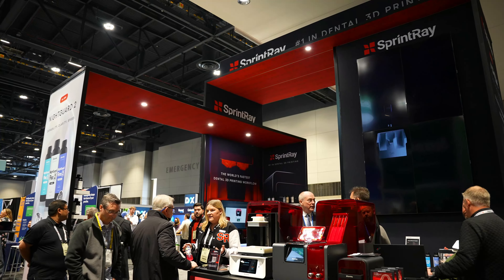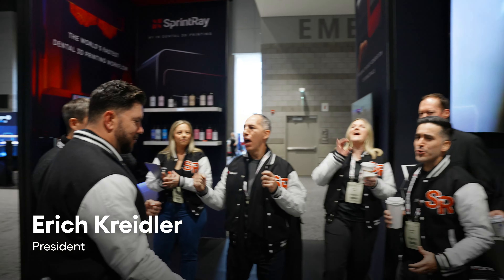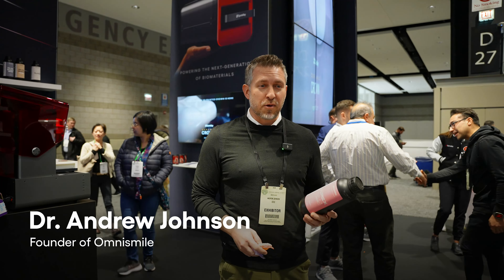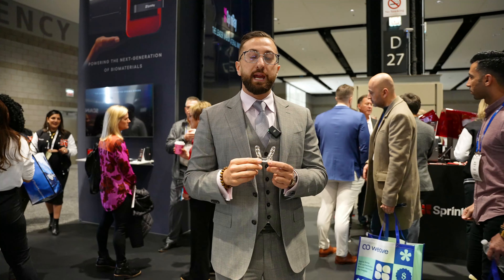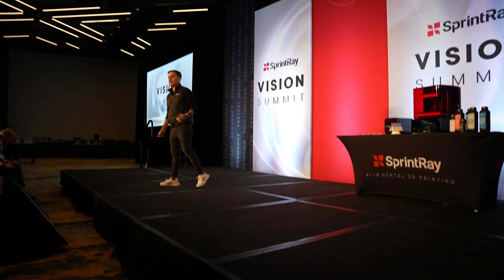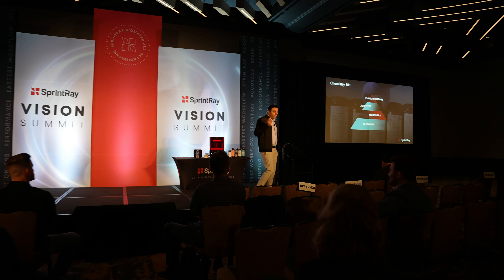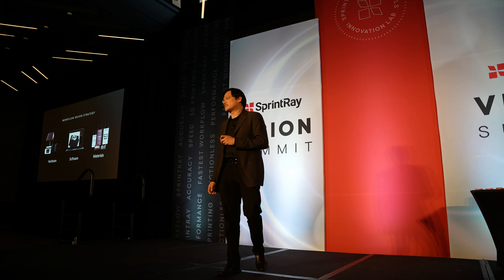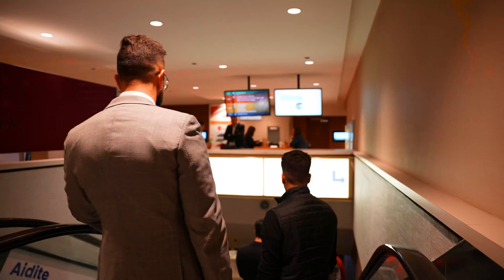Chicago Dental Society Midwinter Meeting 2024